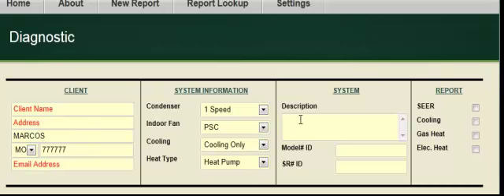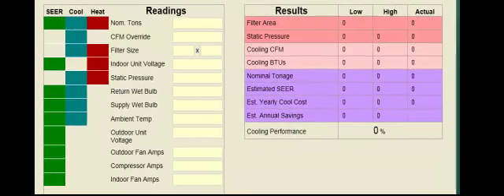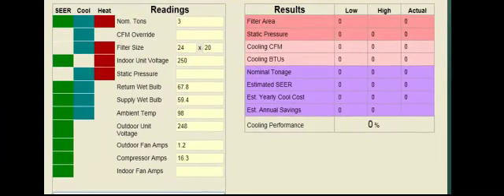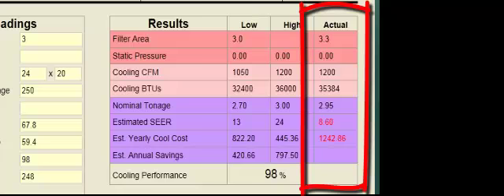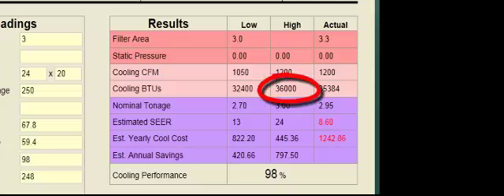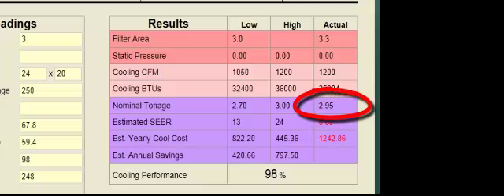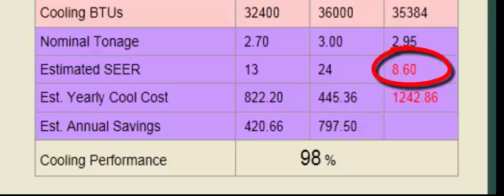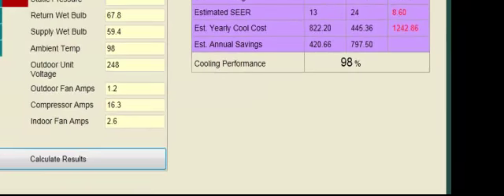Total Performance Diagnostic SEER REPORT